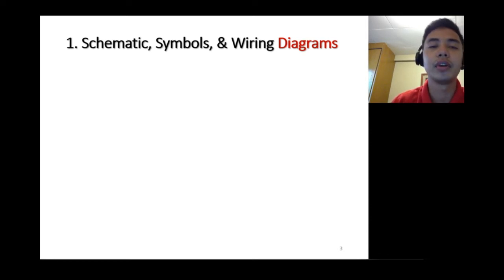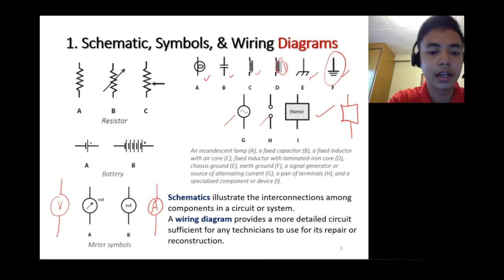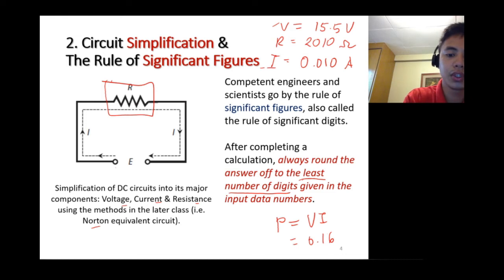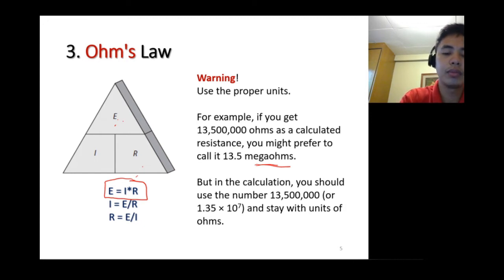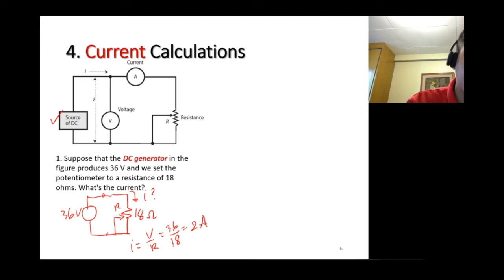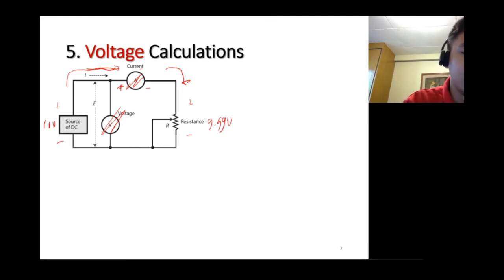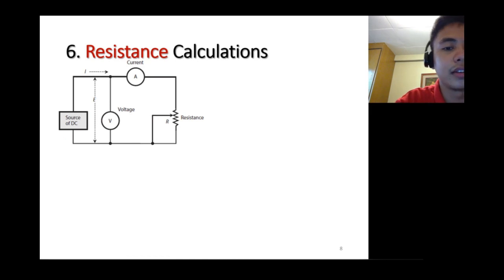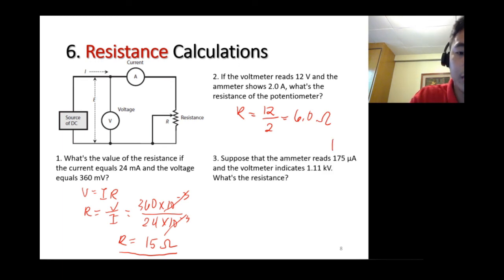Ohm's Law - 10 Basic Elements of DC Circuit - Part 1/2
This is the part 1of 2 of the 10 Basic Elements of DC Circuit for Circuits 101 class.